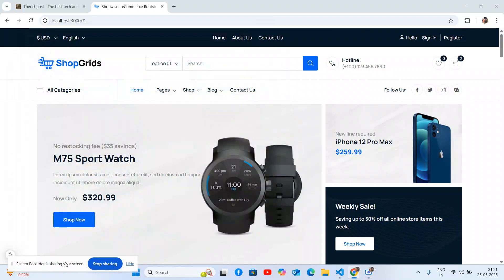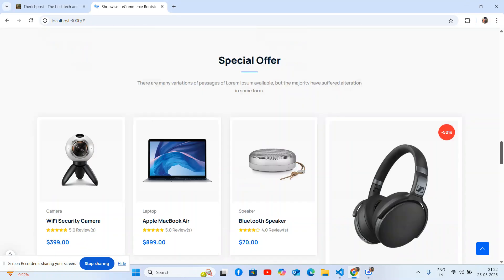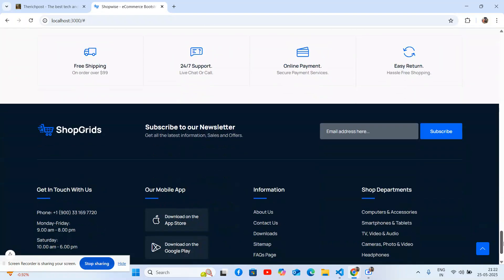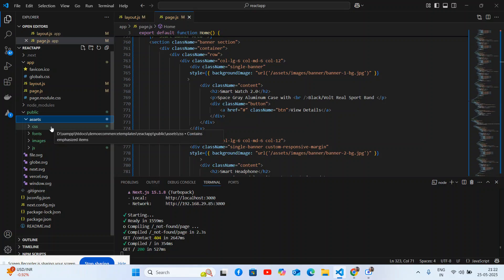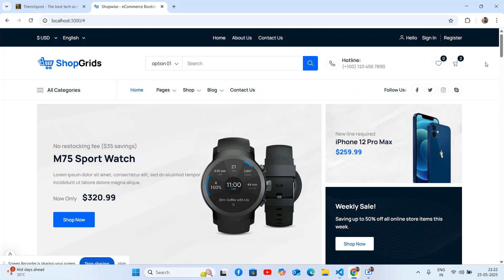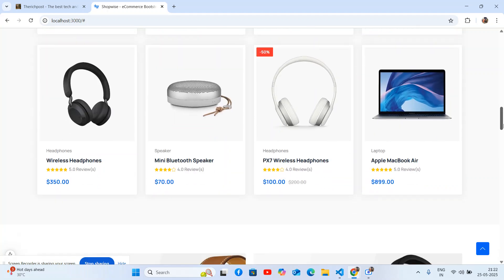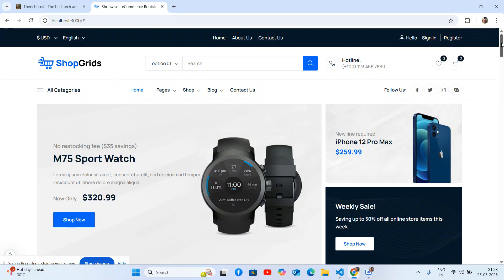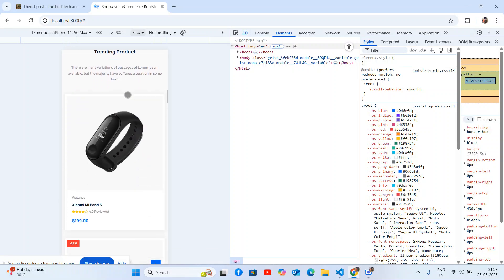ReactJS & Next.js Ecommerce Template – Advanced Shopping Cart & Modern Storefront UI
Launch a high-performance, fully responsive online store with this ReactJS & Next.js Ecommerce Template, designed for modern businesses and developers. Featuring seamless shopping cart integration, intuitive navigation, and lightning-fast performance with Next.js SSR & SSG support, this template is perfect for building scalable and SEO-friendly eCommerce applications.

💡 Key Features:

Built with React 18+ & Next.js 14

Shopping Cart with Context API / Redux

Product listing, filtering, and detail pages

SSR / SSG ready for fast load times & SEO optimization

Stripe or Razorpay Payment Integration-ready

Tailwind CSS + Bootstrap 5 Styling Options

Clean folder structure and modular components

Mobile-first responsive layout

This template is ideal for fashion stores, tech shops, beauty brands, and any online business looking to deliver a premium user experience.

Thanks